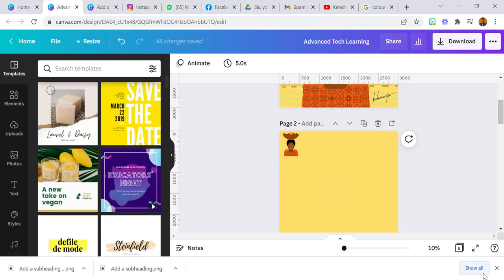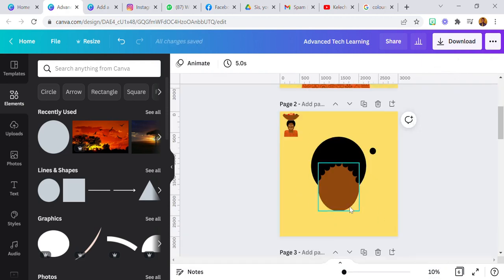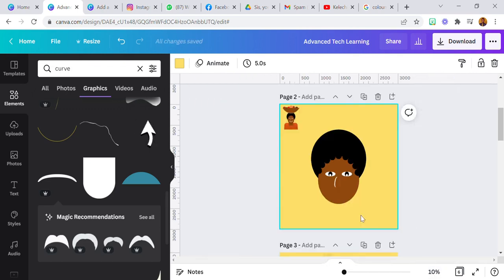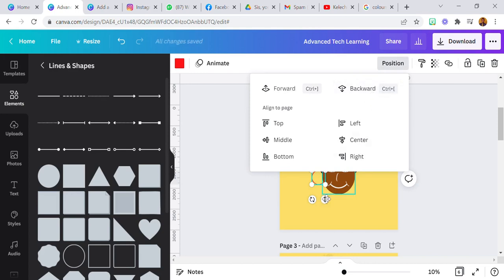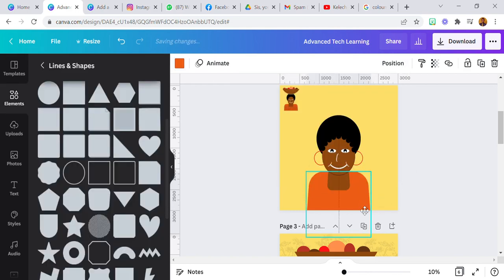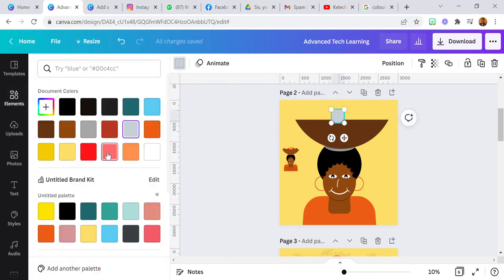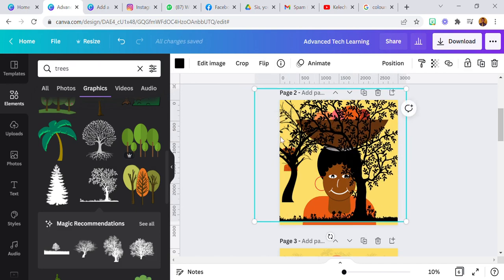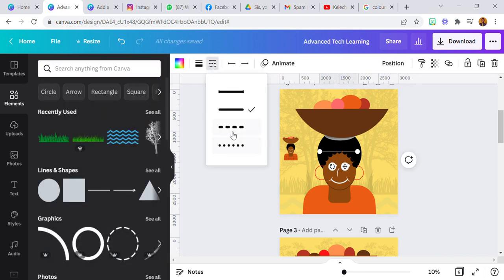Mama Africa Design